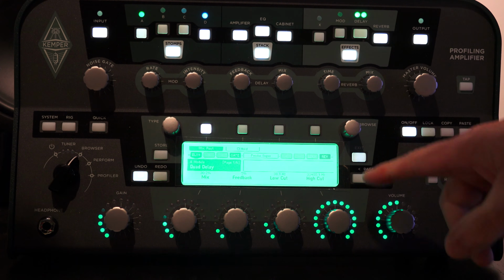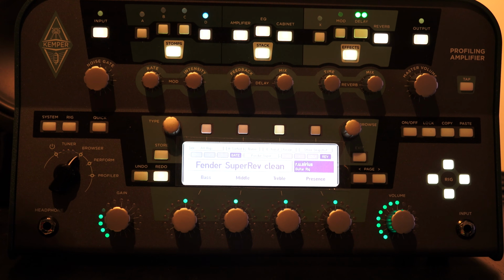Effects in the Kemper Profiling Amp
Allright, so here's a Have Guitar-video on the topic of the built-in effects in the Kemper Prodiling Amp. It's very basic, just to get you going, kinda like a start/tutorial video. But, also included is a section on how to connect an external stompbox through the Kempers effect loop.

It costs you nothing but gives great support to Have Guitar!